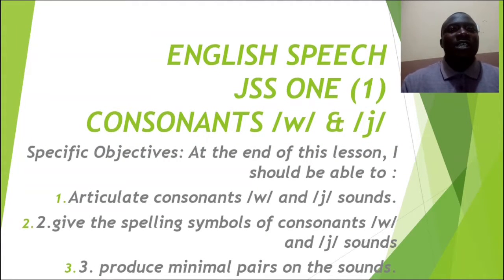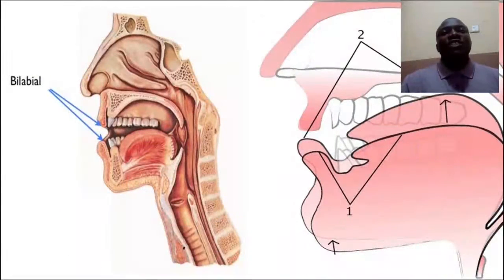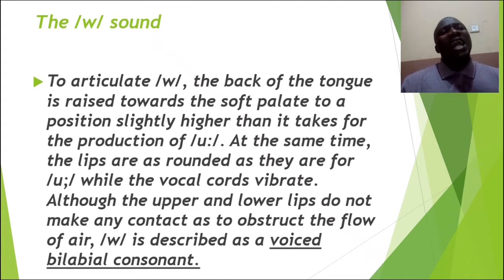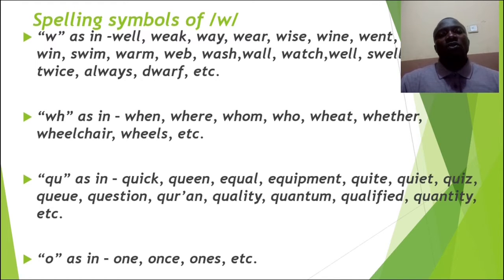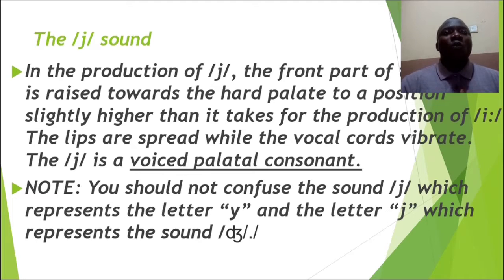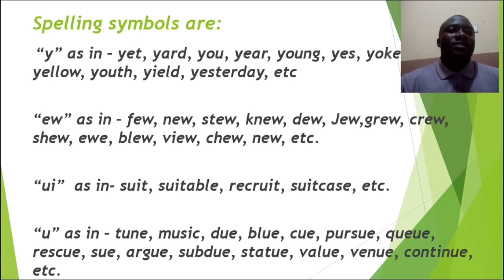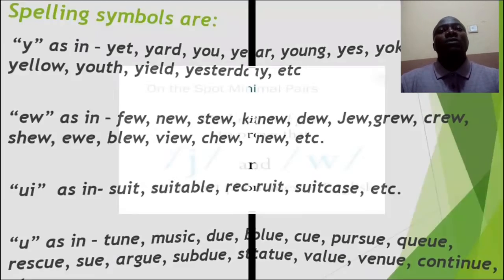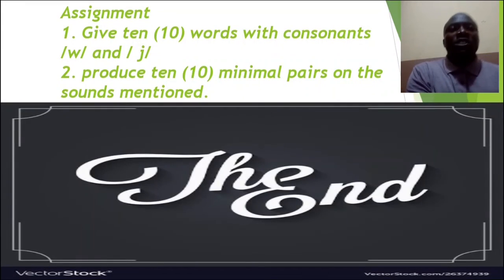JSS1 English Language Wk3 Lesson 2